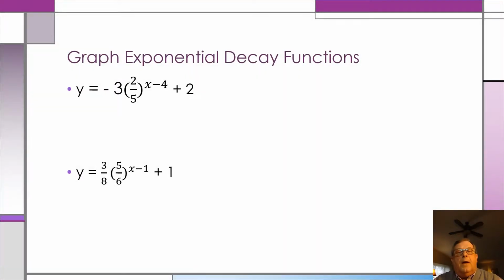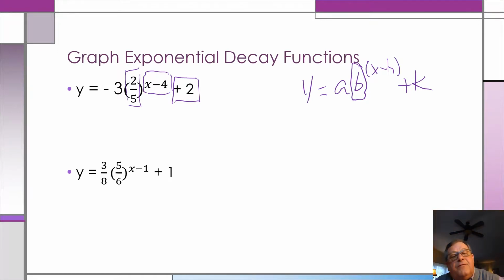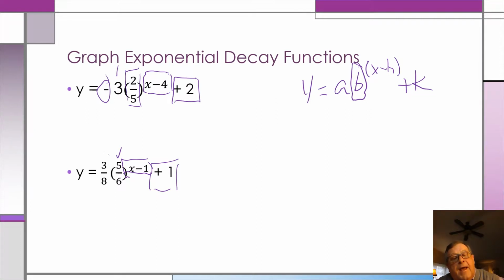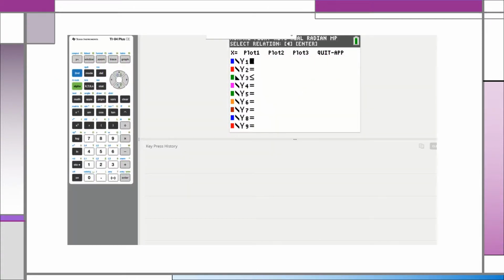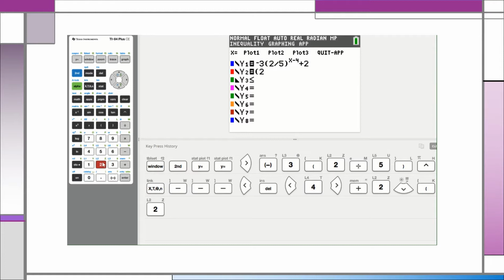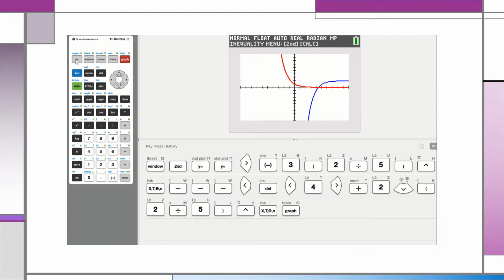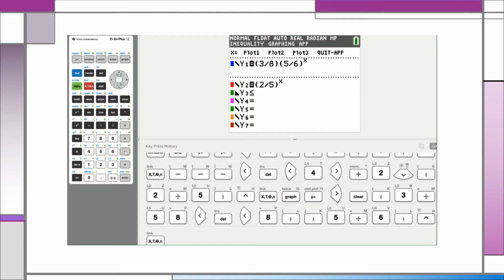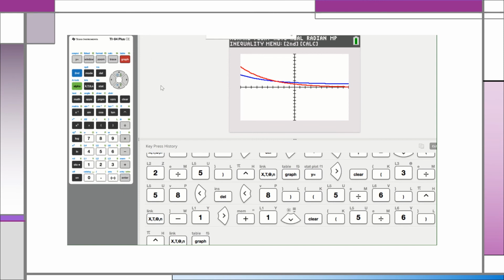Graph Exponential Decay Functions